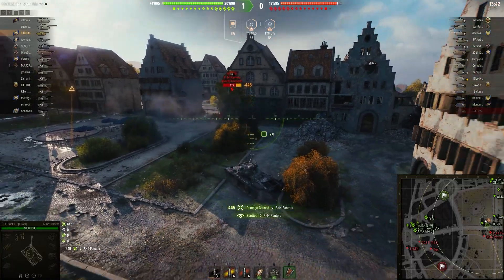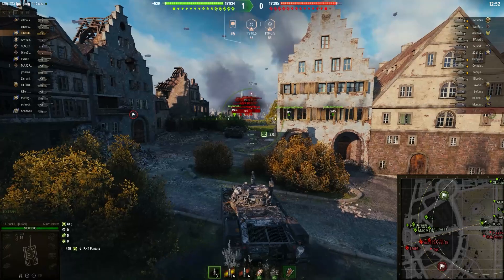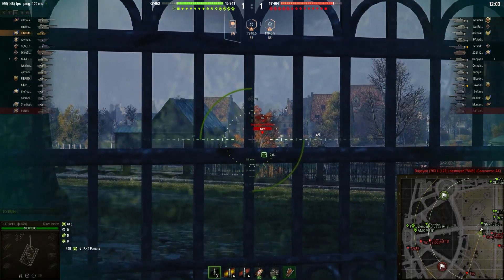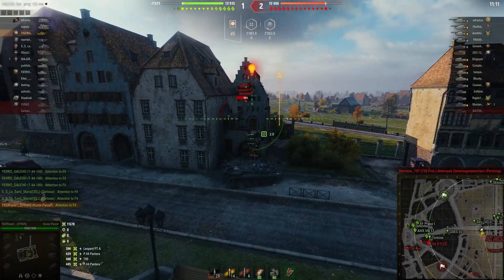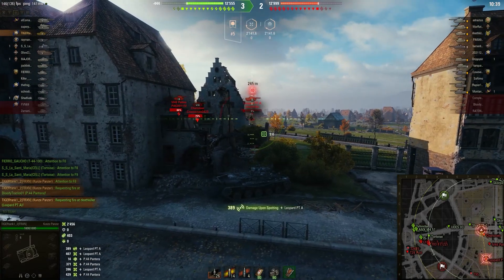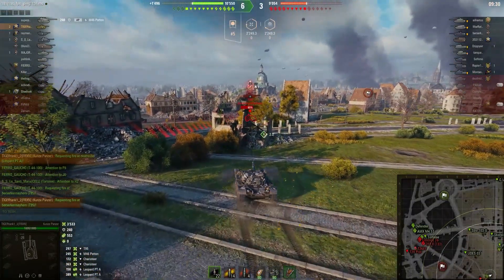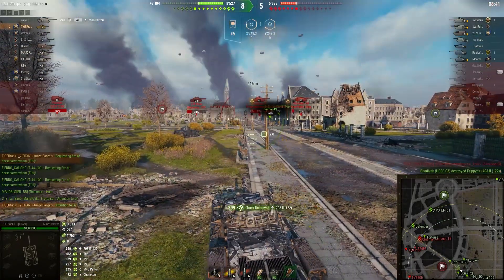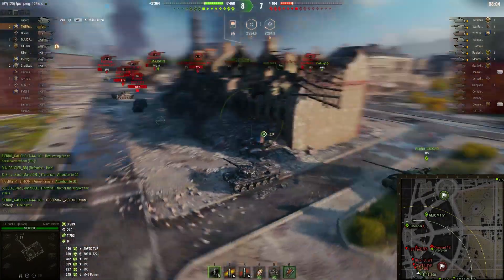When you have to WORRY about your own TEAM... My Most Frustrating Game in WoT...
I hate when this happens... It doesnt often happen but when it does it's the most annoying thing ever... we were winning too.